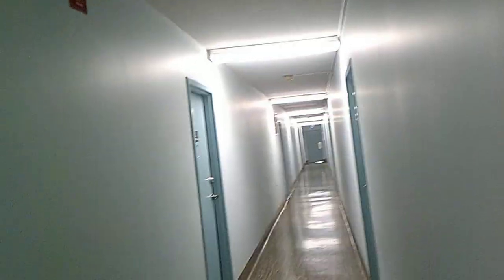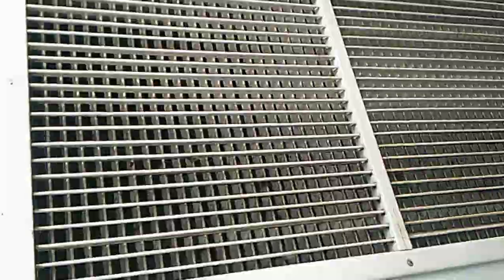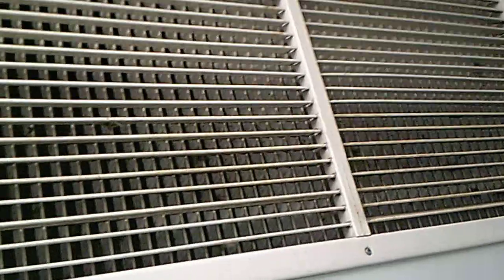My new video camera learning how to use it